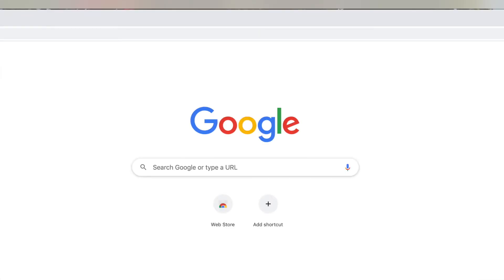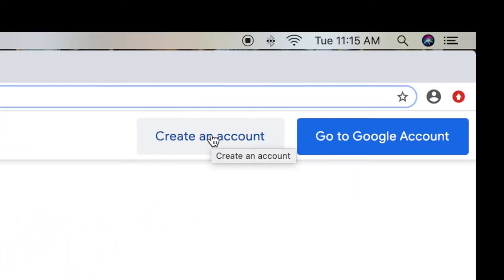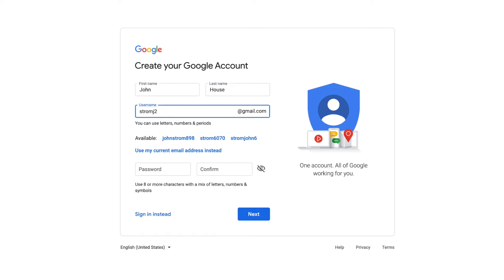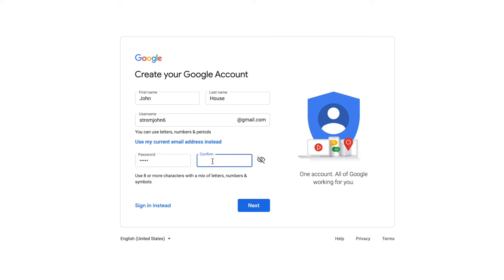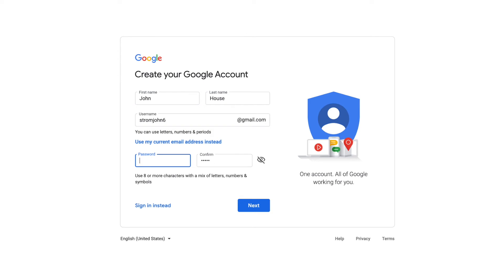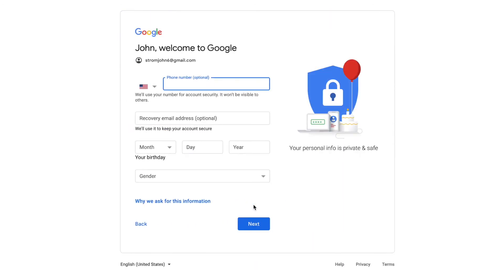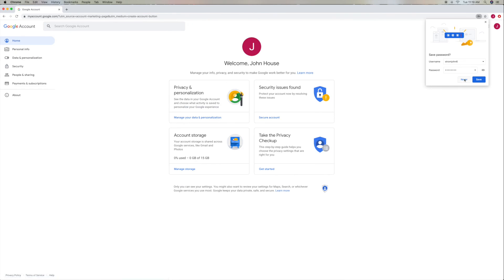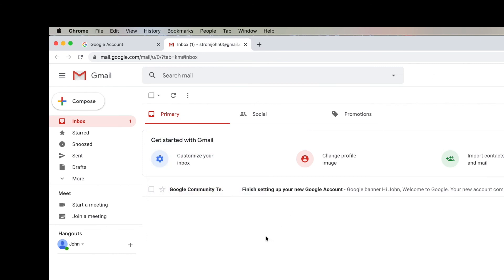How to make a google account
How to make a Google and Gmail account